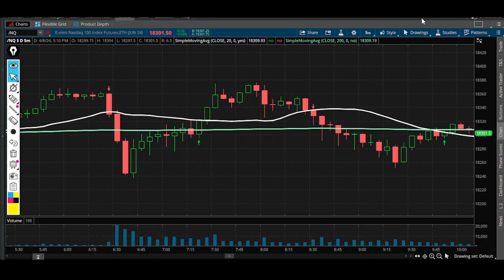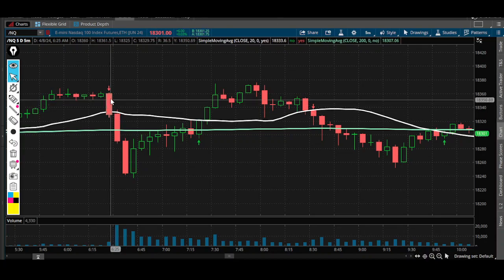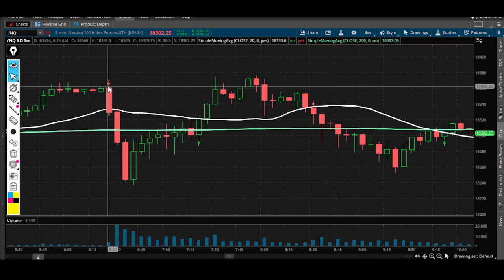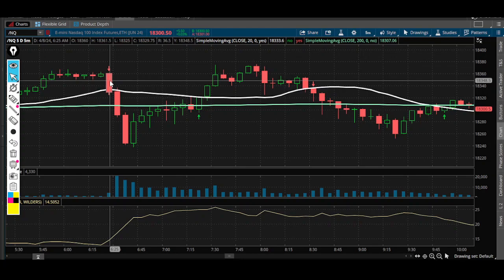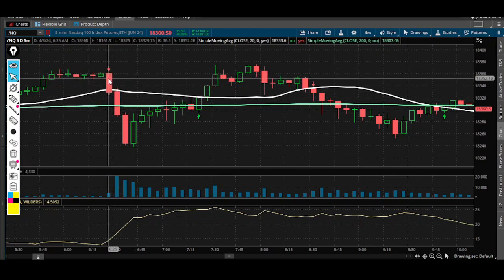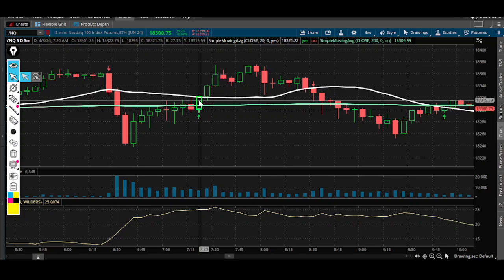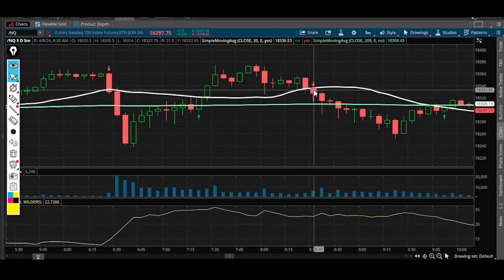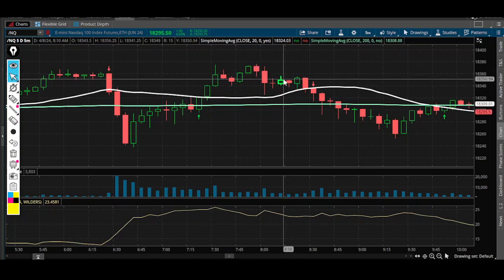MY FUTURES TRADING SCALPING STRATEGY BREAK DOWN 5MIN TIMEFRAME